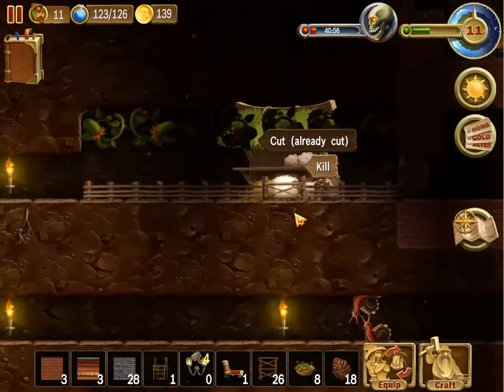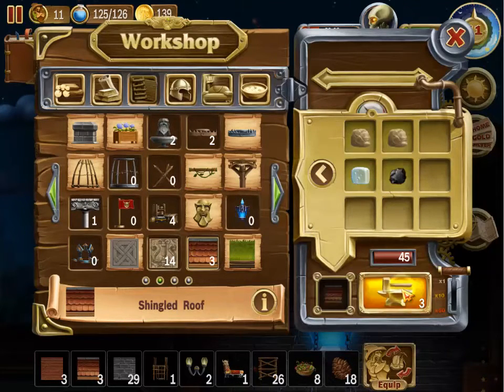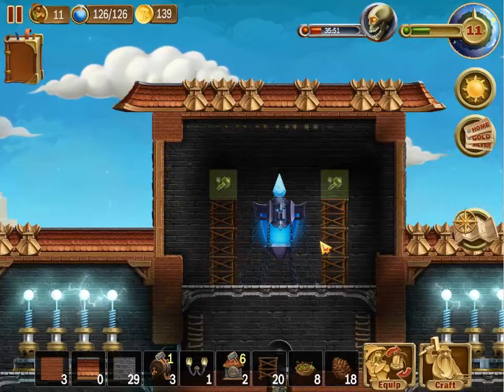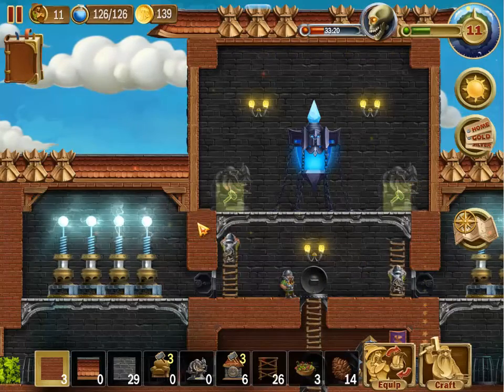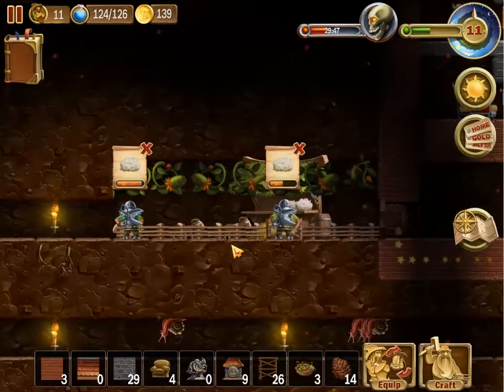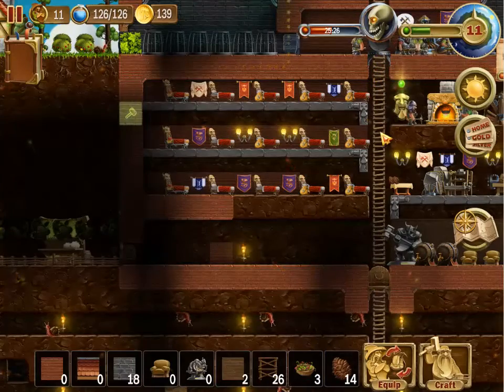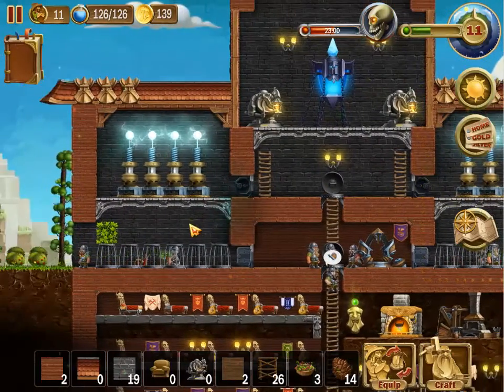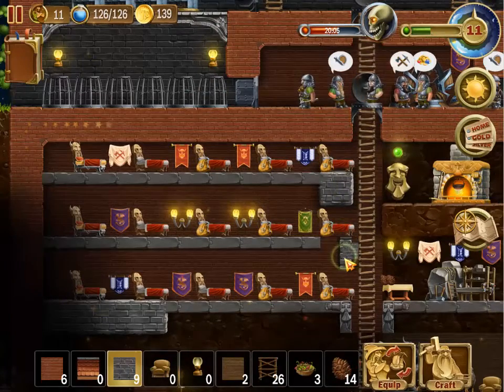Craft the World (Nightmare and Permadeath) 30: Rorry Stoneskin is pleased